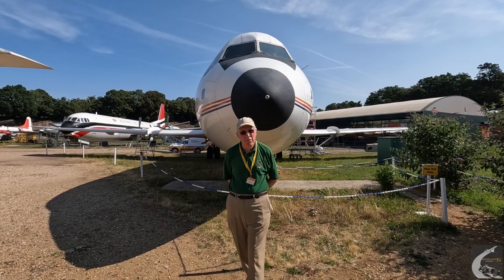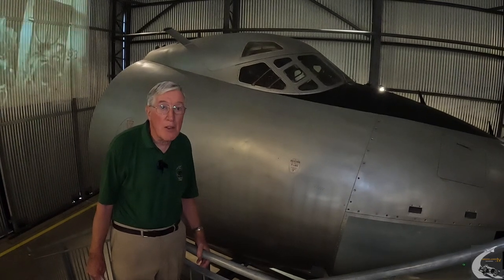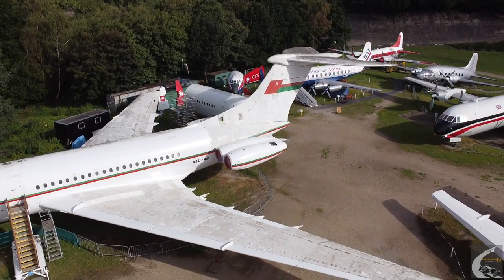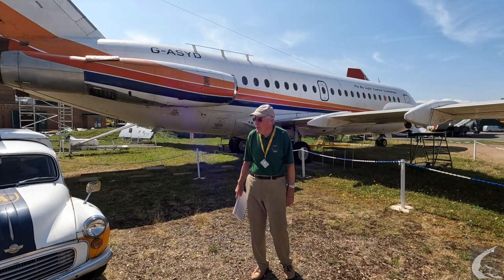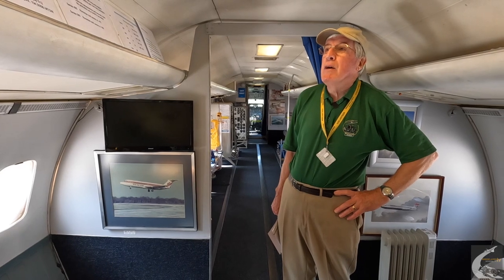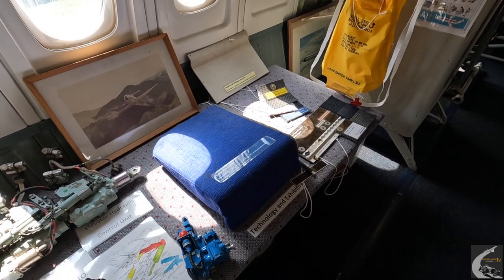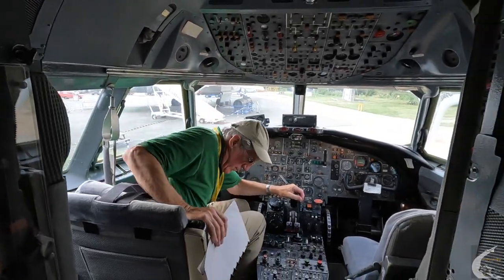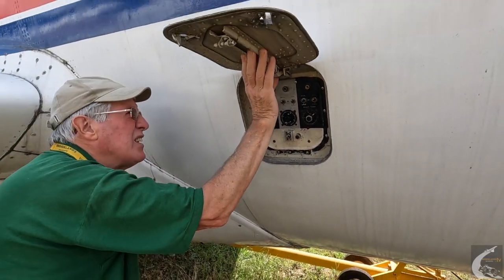Brooklands BAC 1-11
Andy Bloomfield, volunteer team leader of the Brooklands BAC 1-11 takes us around this important 1960's airliner having first talked about the evolution of British designed passenger aircraft since WW2. Special thanks to Andy Videos for the introduction video of the plane landing at Brooklands.